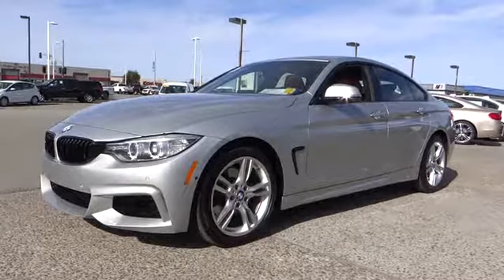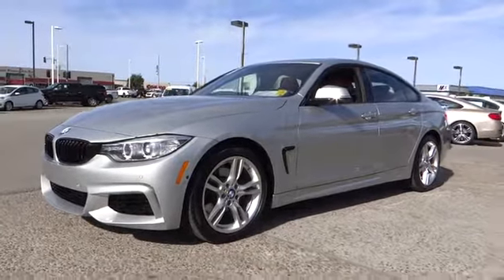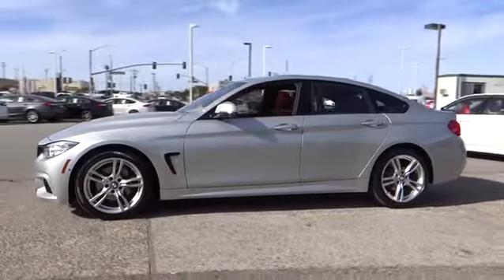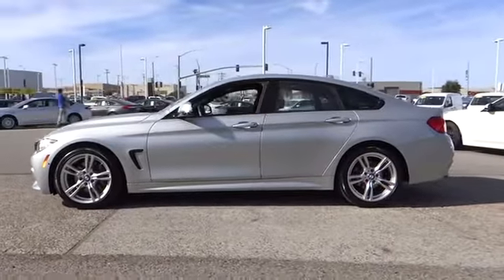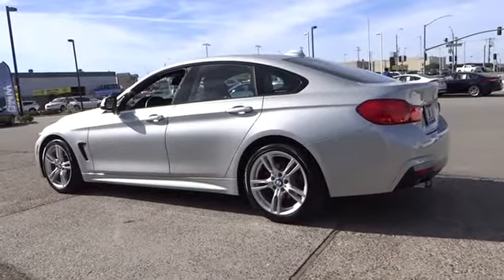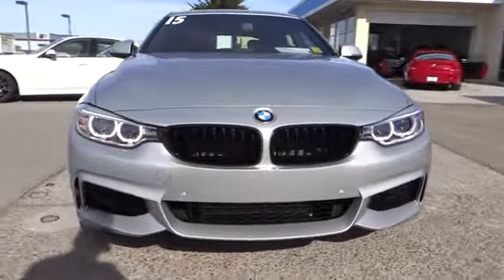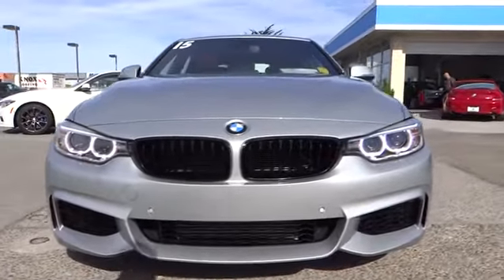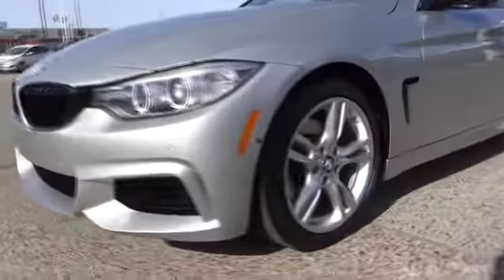2015 BMW 4 SERIES Monterey, Watsonville, Gilroy, Salinas, San Jose, CA FGK15681BC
2015 BMW 4 SERIES
Lithia BMW of Monterey: Servicing Monterey, CA near Watsonville, Gilroy, Salinas, San Jose, CA
2015 BMW 4 SERIES  - Stock#: FGK15681BC - VIN#: WBA4A5C55FGK15681

Lithia BMW of Monterey
1 Geary Plz

BMW Certified, CARFAX 1-Owner, LOW MILES - 9,990! FUEL EFFICIENT 34 MPG Hwy/23 MPG City!, $3,600 below Kelley Blue Book! Sunroof, Onboard Communications System, CD Player, Dual Zone A/C, Keyless Start, iPod/MP3 Input, Turbo CLICK ME!br /br /KEY FEATURES INCLUDEbr /Sunroof, Power Liftgate, Rear Air, Turbocharged, iPod/MP3 Input, CD Player, Onboard Communications System, Aluminum Wheels, Keyless Start, Dual Zone A/C. MP3 Player, Remote Trunk Release, Keyless Entry, Steering Wheel Controls, Child Safety Locks. br /br /EXPERTS REPORTbr /Edmunds.com explains Powerful and fuel-efficient engines; engaging handling; upscale interior; hatchback-style utility.. Great Gas Mileage: 34 MPG Hwy. br /br /A GREAT TIME TO BUYbr /This 428i Gran Coupe is priced $3,600 below Kelley Blue Book. br /br /SHOP WITH CONFIDENCEbr /6 years/100,000 miles, Up to 2-Years/50,000-Miles plus balance of original warranty (4-Year/50,000-Miles), 24-Hour Roadside Assistance, Comprehensive Inspection and Reconditioning, $0 Maintenance for the first 4 years or 50,000 miles, Trip-Interruption Services, Trip-Planning Services, Carfax Vehicle History Report br /br /WHO WE AREbr /Why do people come from as far away as Seaside, Monterey, Salinas, Santa Cruz, Hollister and Carmel, California to buy their new BMW at BMW of Monterey? It's because they like to do business with us. We want you to have the BMW that you want. So shop around, and then come see us! At BMW of Monterey, your new and preowned BMW service needs are met with our staff of BMW trained auto technicians and BMW repair staff. We're a Lithia Motors BMW dealership and you can count on us. br /br /Pricing analysis performed on 11/21/2016. Fuel economy calculations based on original manufacturer data for trim engine configuration. Please confirm the accuracy of the included equipment by calling us prior to purchase. br / Some of our Pre-Owned vehicles may be subject to unrepaired safety recalls. Check for a vehicle's unrepaired recalls by VIN at